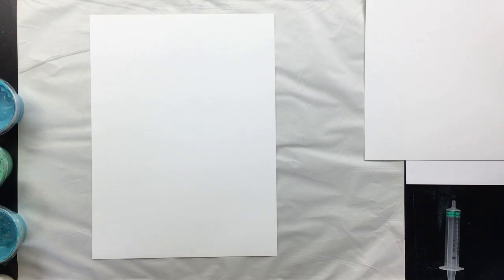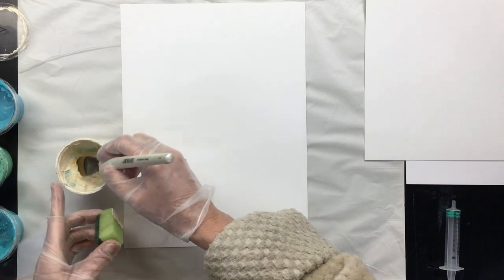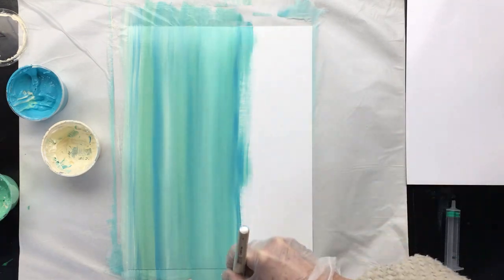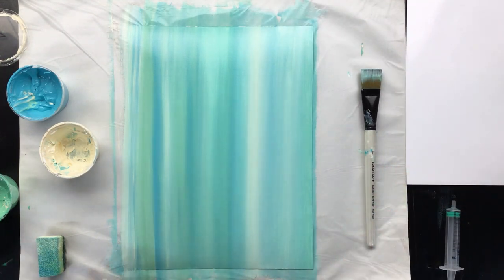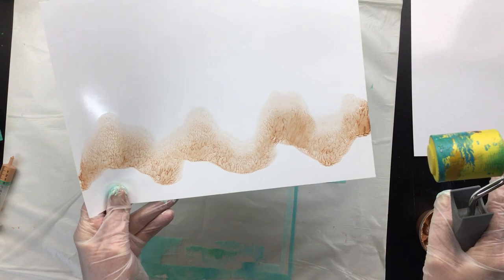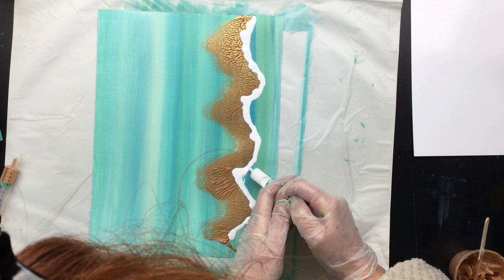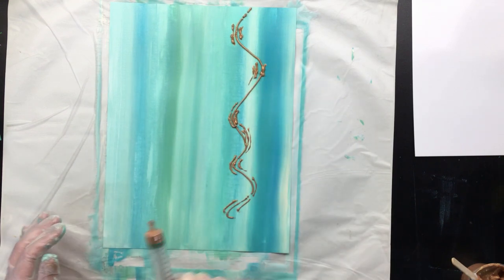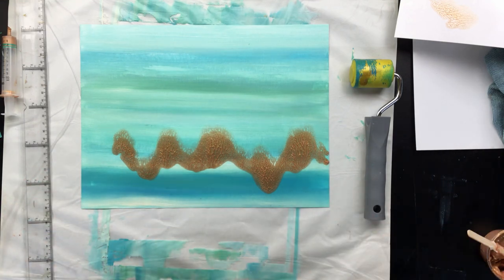( 1038 ) squishing Gel Medium and crackle paste